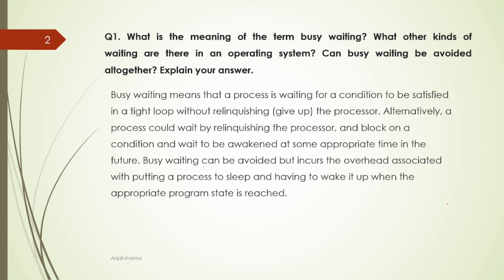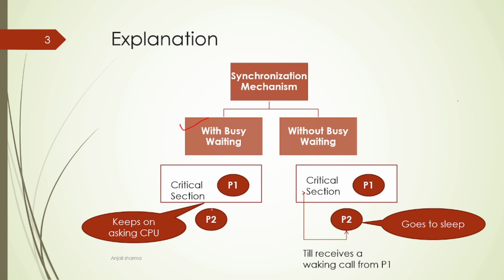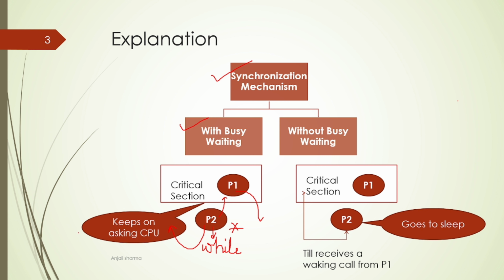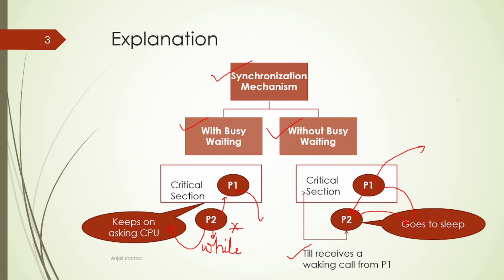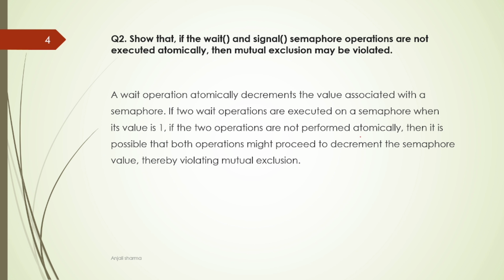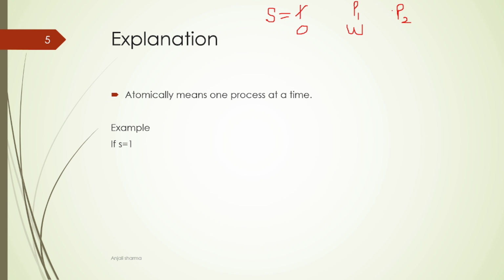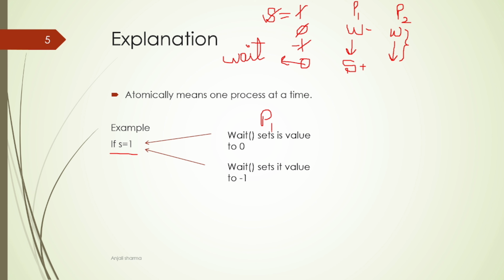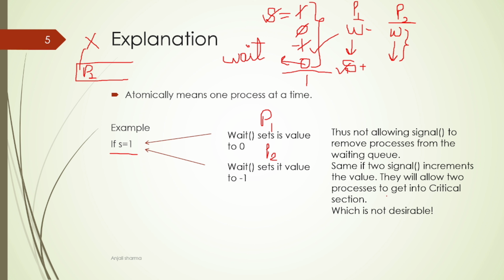Part 12:Important questions| University Exam| Interview question| Concurrency & Synchronisation| OS